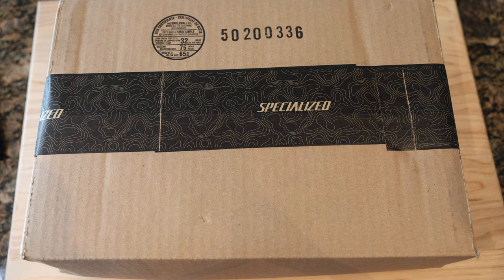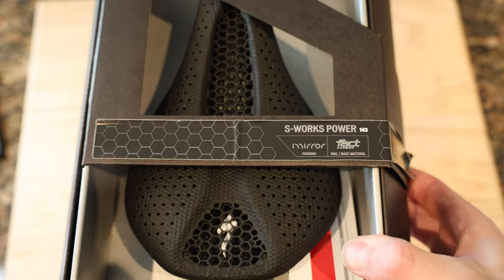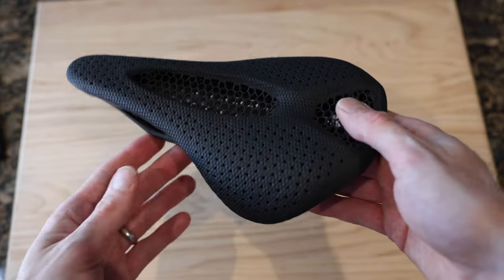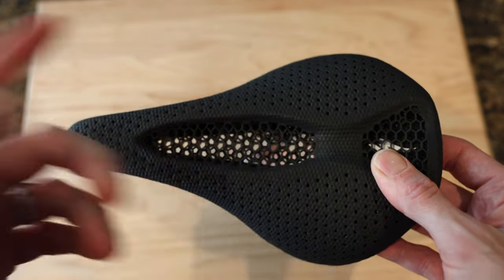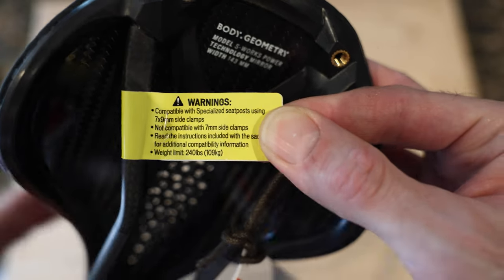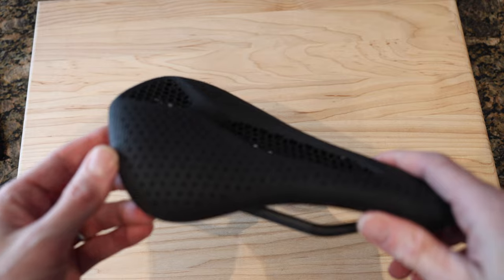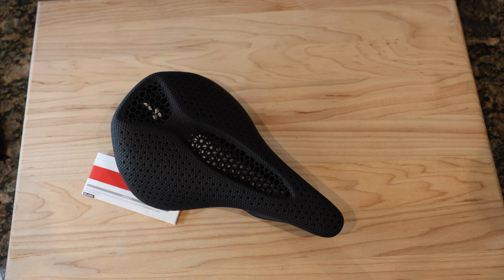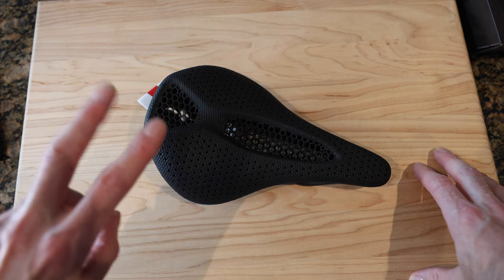Specialized S-Works Power Mirror 143mm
Taking a look at my favourite saddle - The 3D printed S-Works Power Mirror in 143mm. This is going on my Tarmac SL8.